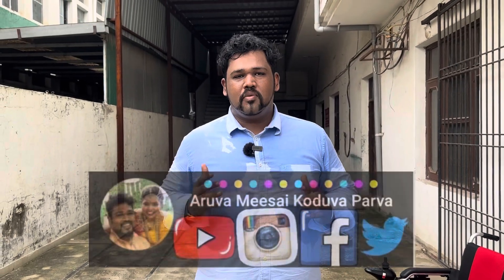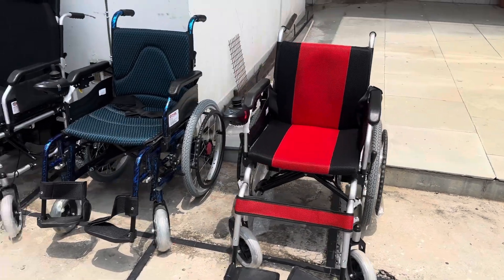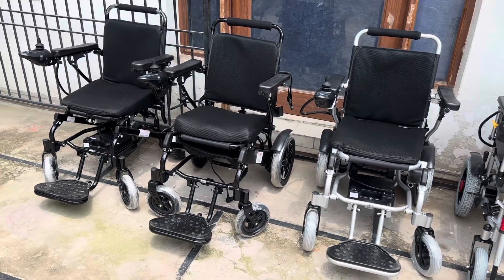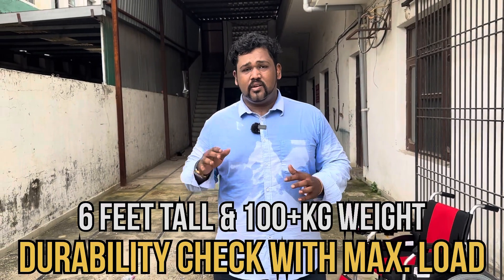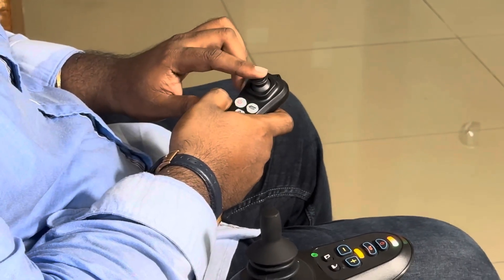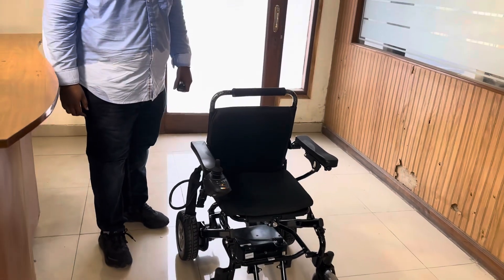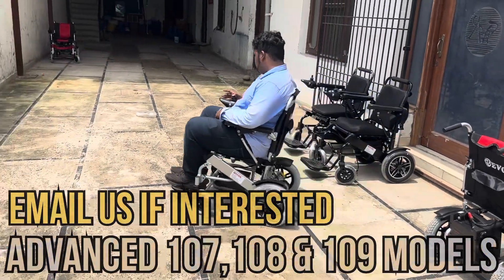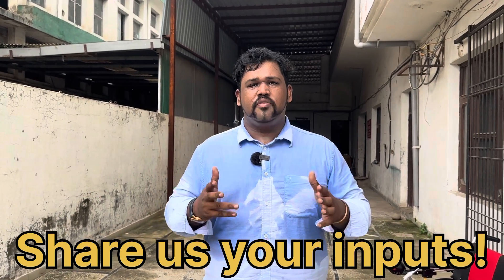EVOX WC-109 Advanced Automatic folding Wheelchair with Remote♿️ | ₹1,10,000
If you are interested in this Electric wheelchair WC-109 please let me know I can get you the BEST DEAL from the factory and I will make it delivered directly to your home ♿️♥️

After sales support will also be provided by my team for the complete future🤝🤩

Hello Friends,
This video is also about my travel experience to Mohali Punjab in exploring the city and to make an essential content of what all Electric wheelchair models are being manufactured by EVOX MEDICAL.

They have wide variety of models and here in this video you can find a quick overview of all the models followed by the review of the model WC-109. Videos are taken for each and every model separately and soon you can find all listed on my PLAYLIST called EVOX.

Prashant Tulasi
🌟AMKP FAMILY🌟